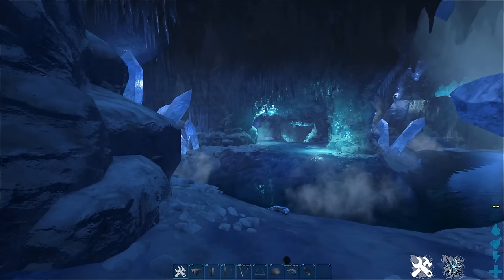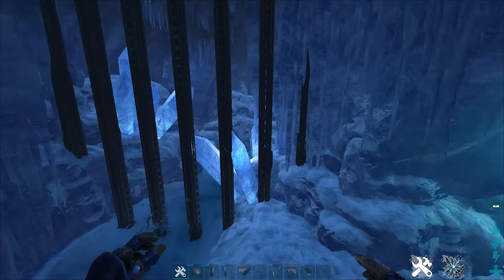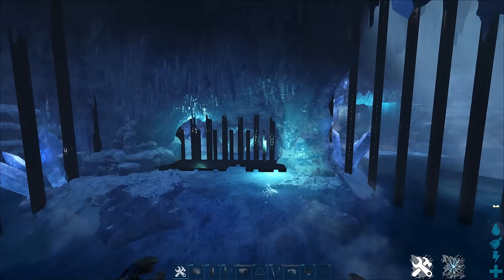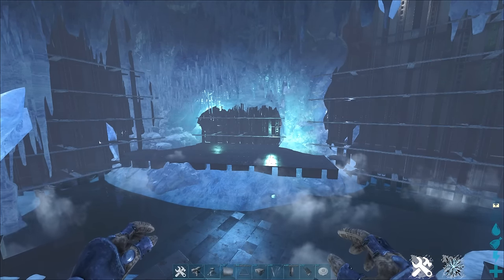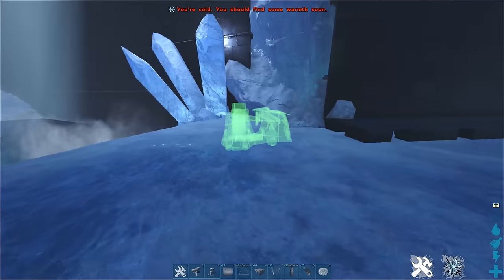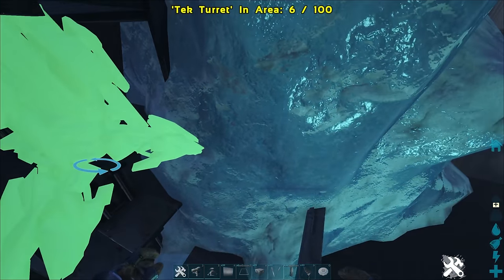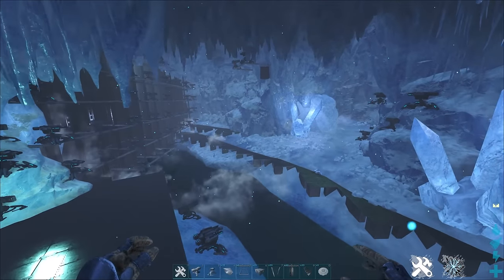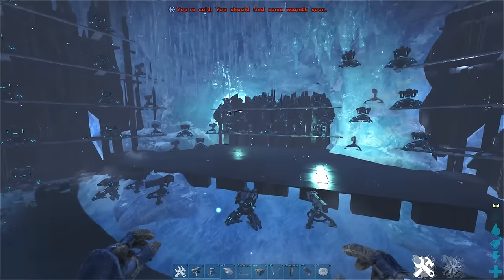How To BUILD ICE CAVE In 2022 - Ark Build Tutorial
A Short, But In Depth Tutorial On How To Build Ice Cave In 2022!!!